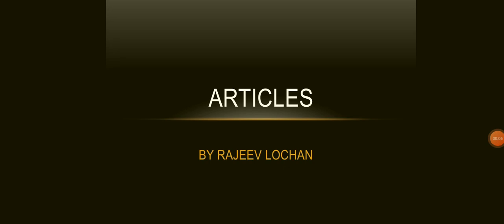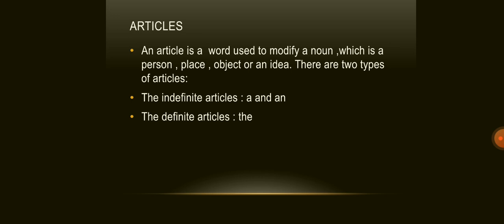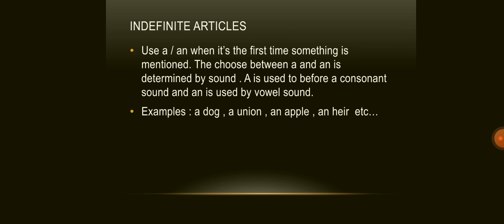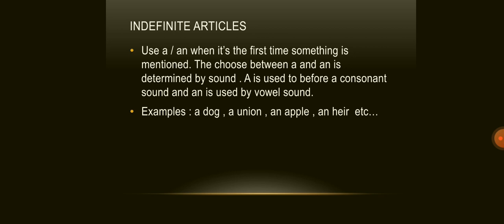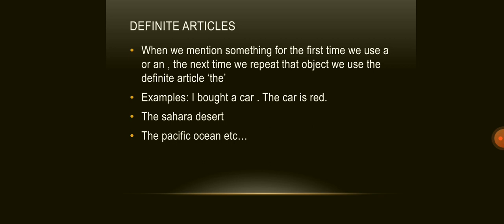ACADEMIC PARADE- ENGLISH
ITS ABOUT ARTICLES BY RAJEEV LOCHAN